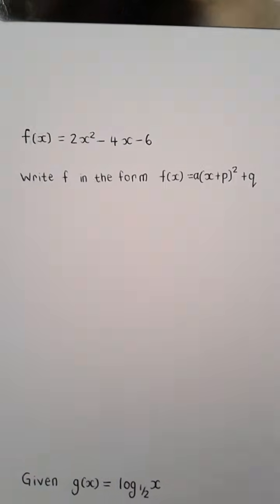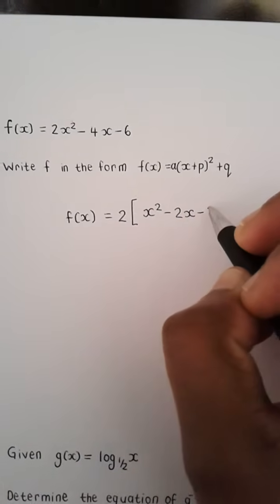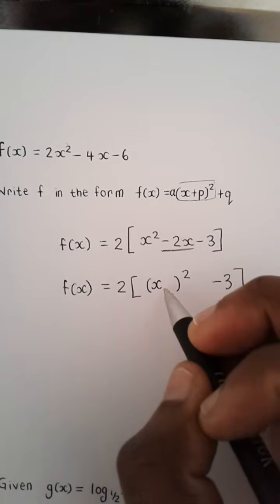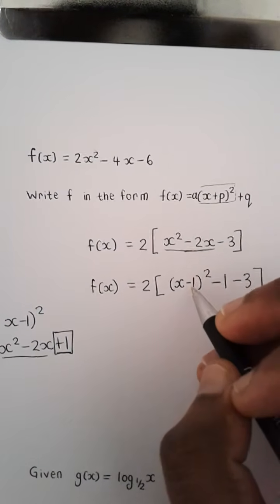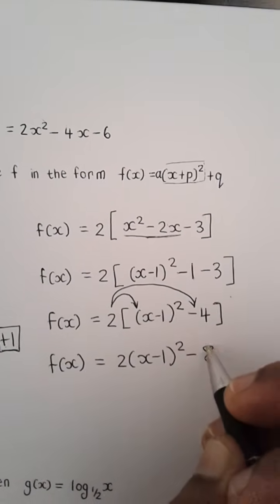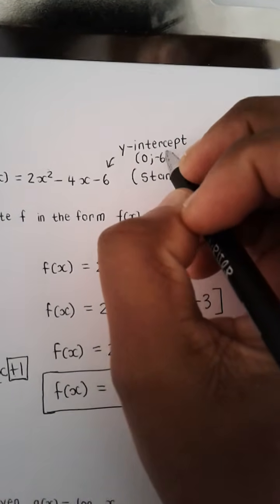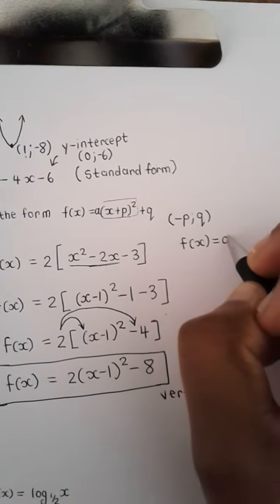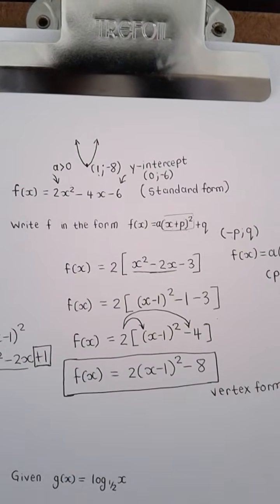Grade 12 Functions Student Question Write 2x^2-4x-6 in the form a (x+p)^2+q | NTE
Grade 12 Mathematics | Functions | NTE

This video is a Student Question  about how to write the function 2x^2-4x-6 in the form a (x+p)^2+q.  We do this by using the process of completing the square . This video explains the process of doing so.

This question is from an unknown Maths P1 NSC DBE Question 4.
All past exam questions remain the property of the Department of Basic Education. I have not amended the question in anyway or form.